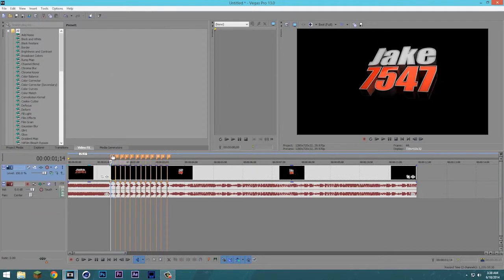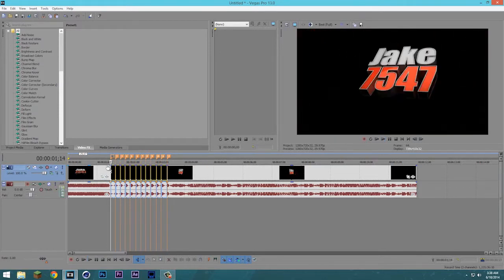How to do the Pump and Flash With Music Effect! (Sony Vegas)